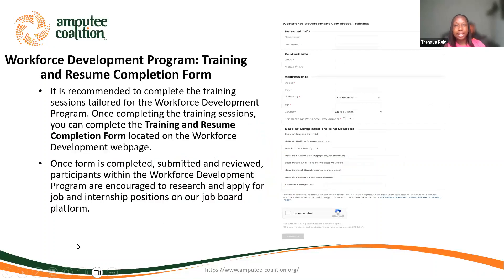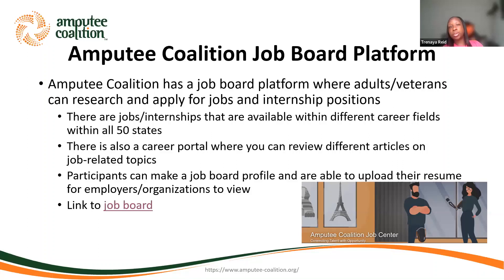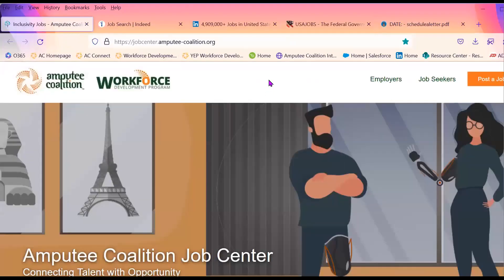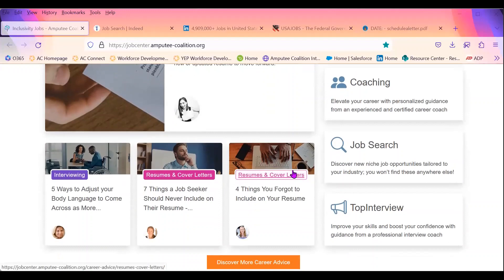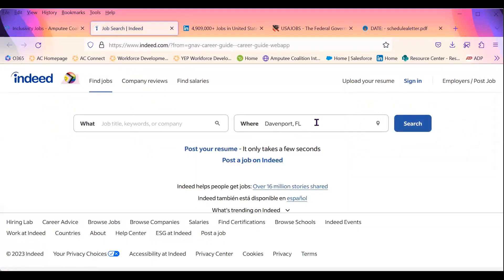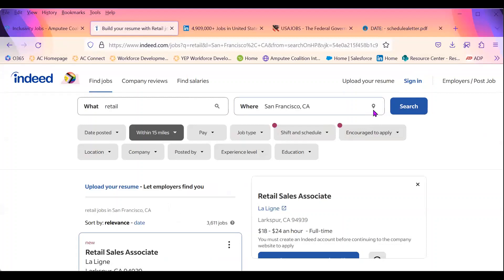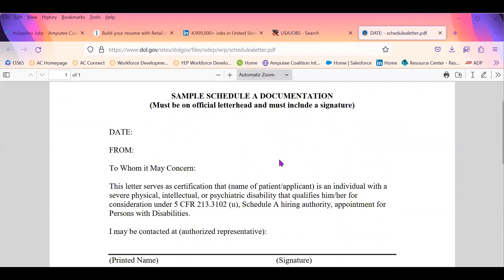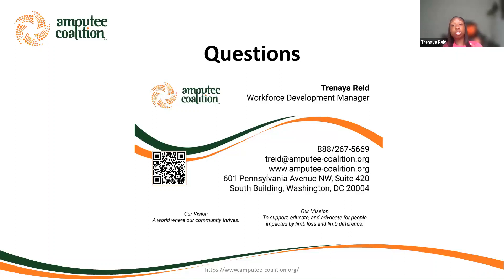How to utilize Job Search Engines/Job Boards to Apply for a Job Position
Workforce Development Manager Trenaya Reid will host this webinar. Workforce Development Manager will provide attendees with an overview of different job search websites and job boards, including Amputee Coalition's Job Board Platform, to apply for job positions. There will be time at the end of the webinar for Q&A.